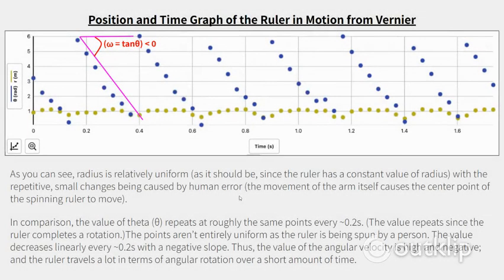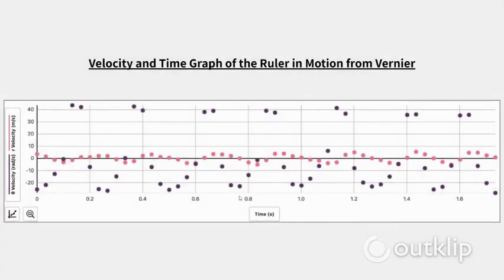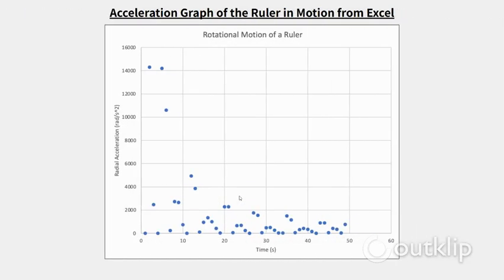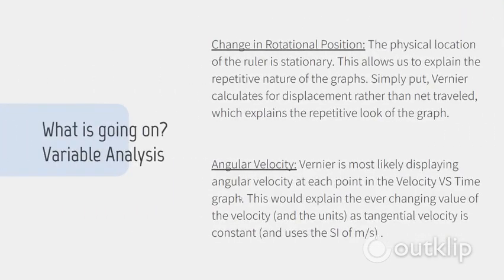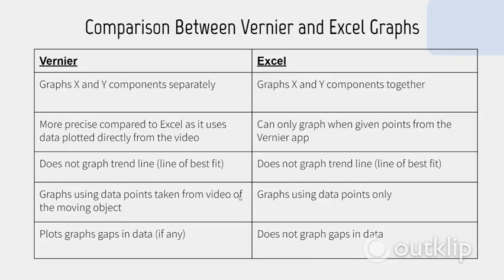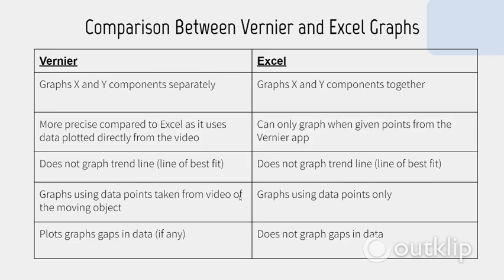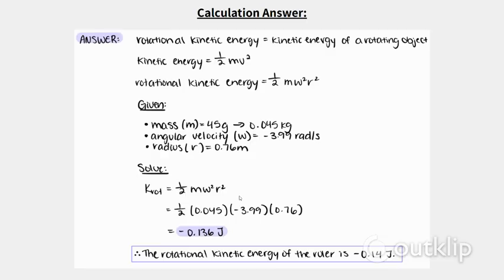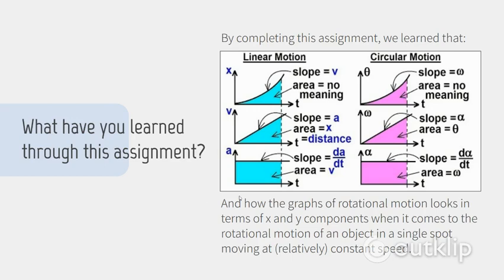I19 Group_ Circular motion of Ruler